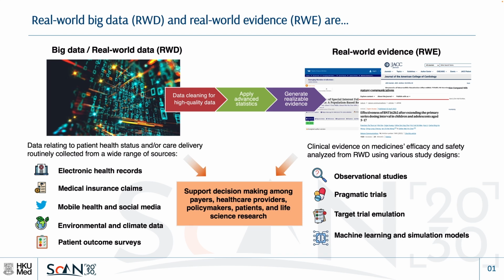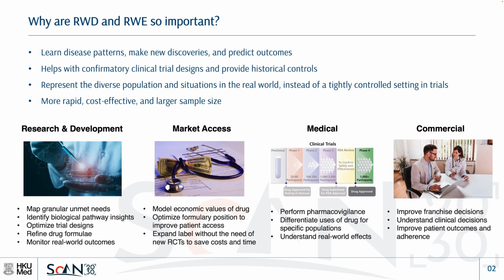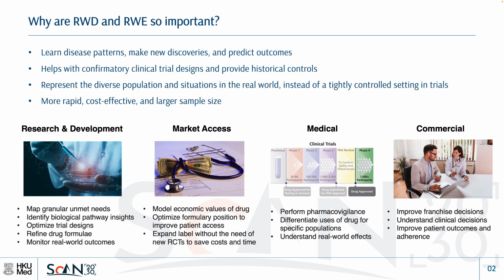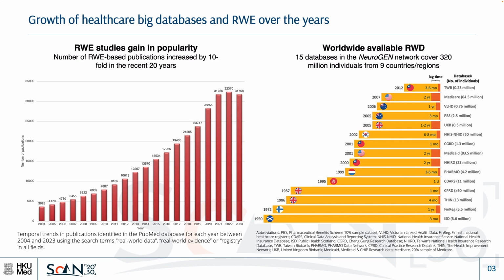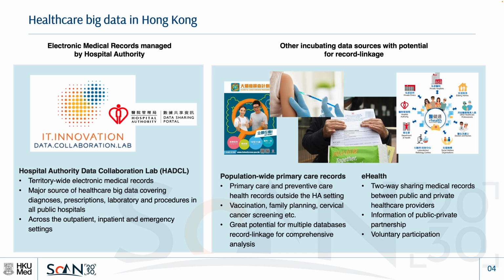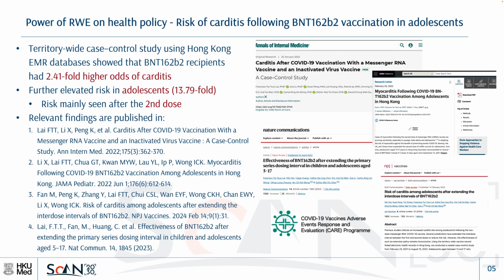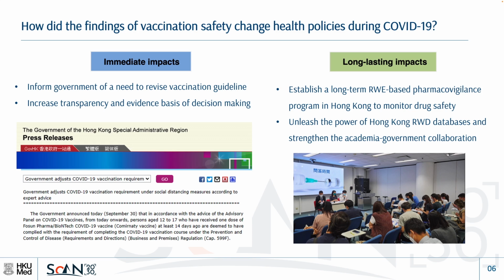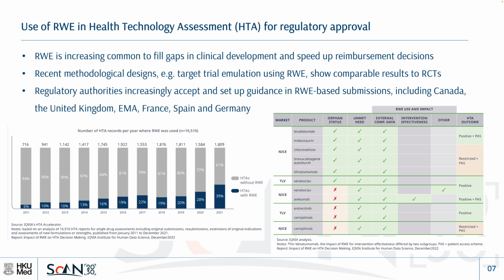1.Real-World Evidence and its Policy Impact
Real-world data (RWD) and real-world evidence (RWE) are essential tools in modern healthcare, helping to generate valuable clinical insights. While RWD provides a wealth of information on patient health status, RWE utilizes the data in order to assess the effectiveness and safety of treatments through observational studies and other designs. The importance of RWD and RWE has grown alongside the expansion of big healthcare databases, especially with RWE-based publications increasing tenfold over the past two decades.

By Prof. Ian Chi Kei WONG
Regius Professor of Pharmacy, Aston University
Lo Shiu Kwan Kan Po Ling Professor in Pharmacy Department of Pharmacology and Pharmacy, Li Ka Shing Faculty of Medicine, The University of Hong Kong (HKU)